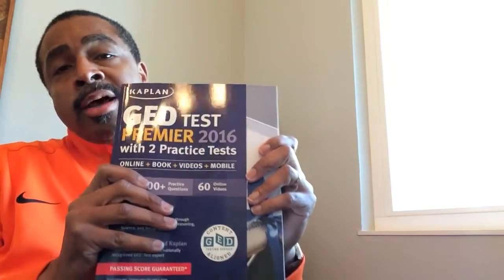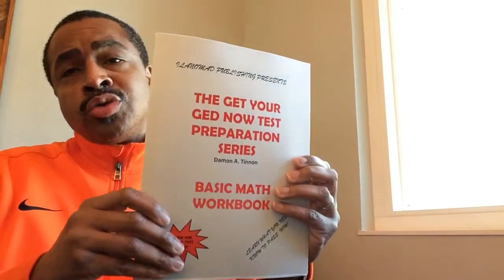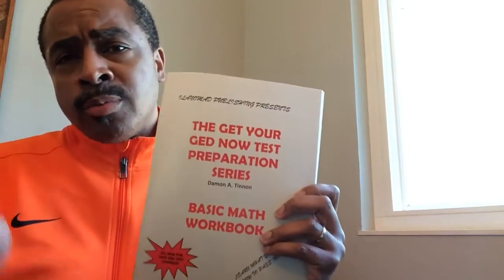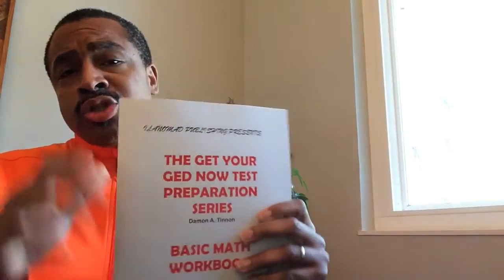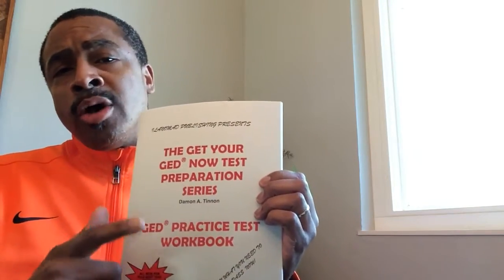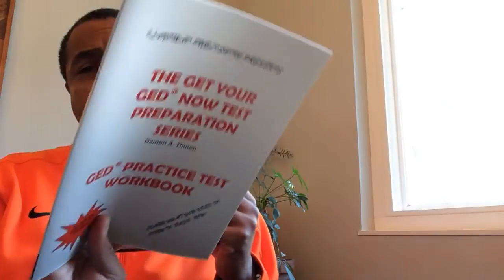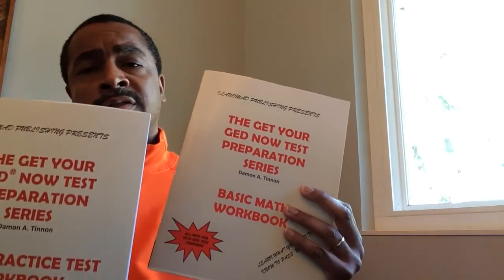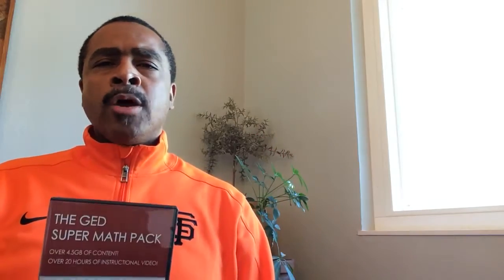The program you need to pass the GED Math Test in 2017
GED Teacher Damon Tinnon talks about the Kaplan GED Book, its strengths and weaknesses to prepare you to pass the GED Math Test. Tinnon also talks about his GED Super Math Pack and it helps thousands to pass the GED Math Test.